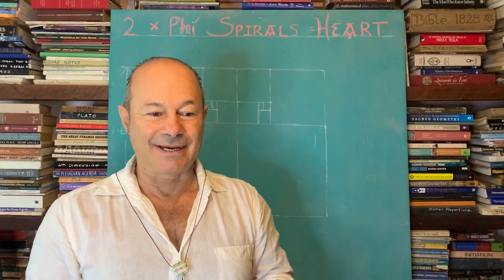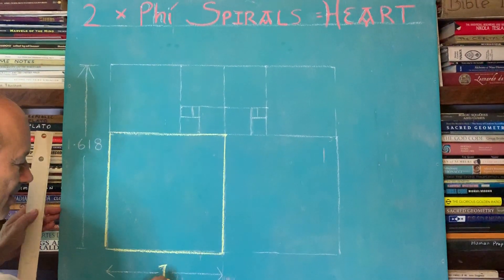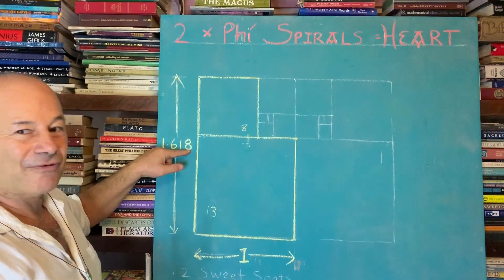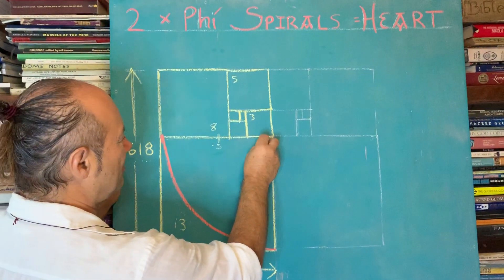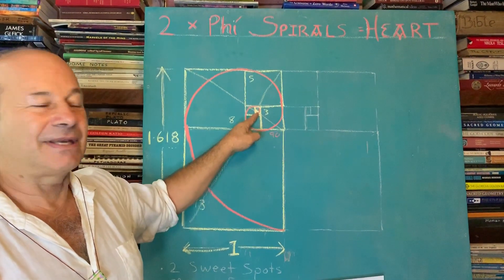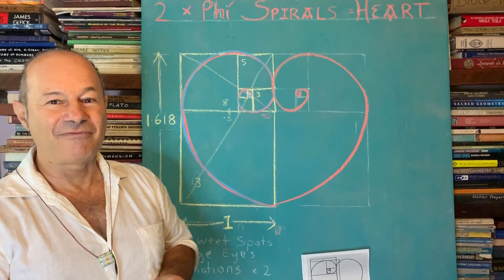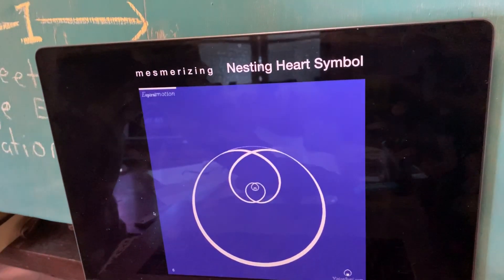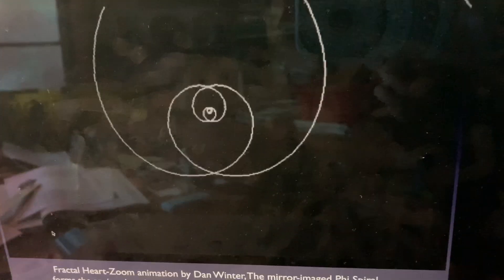The Mathematical Origin Of The Love Heart Symbol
PHI HEART:
2 Phi Spirals whose Sweet Spots Merge. Twin Hearts.
Did You Know that the Phi Spiral is the Mathematical Origin of the Love Symbol, that the whole world uses, but it is done in a special way.
We start off by creating the familiar Phi Spiral in the diminishing squares of the Phi/Golden Rectangle, and double it or mirror-image it. These 2 Golden Spirals, each have an Eye or Centre of the Tornado, called the Sweet Spot, but what if we could merge these eye centres, as if we slid one spiral across and over the other such that they had One Eye, One Centre, what would it like?
In the fractal animation by Dan Winter, called Heart Zoom, as we zoom into the One Eye, we keep seeing an upright Heart then zooming in we see an inverted Heart, then upright, then inverted, forever, creating an oscillation that goes to Infinity, into other worlds.
This is the true cochleoid emblem and origin of humanity's symbol for the Heart, for Love, it represents the reconciliation of opposites, the fusion of dualities the Two that is made One.

Jain 108